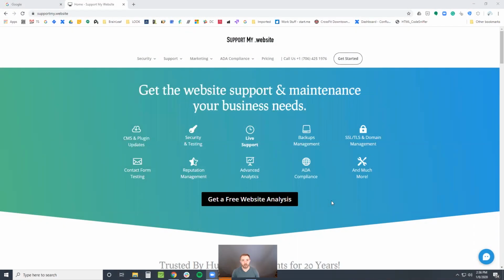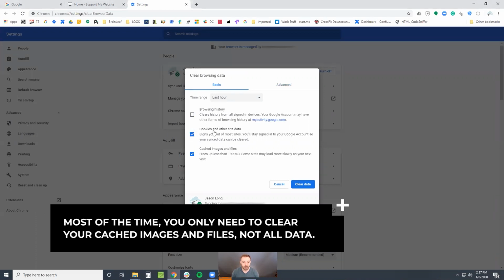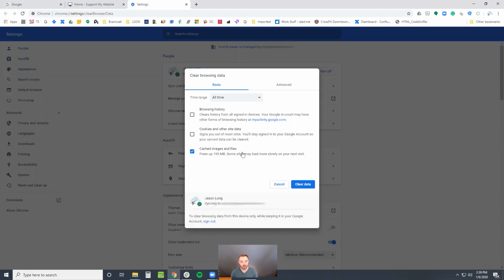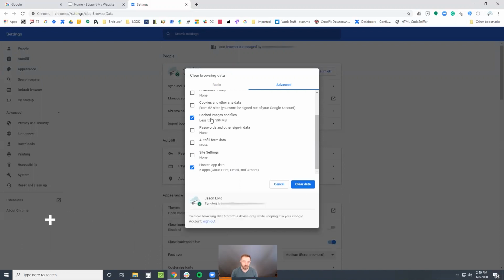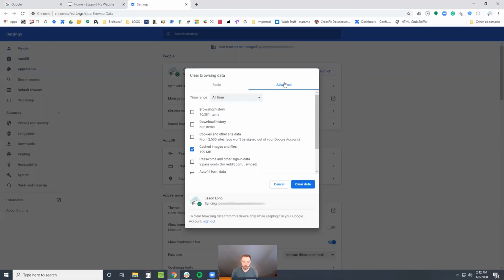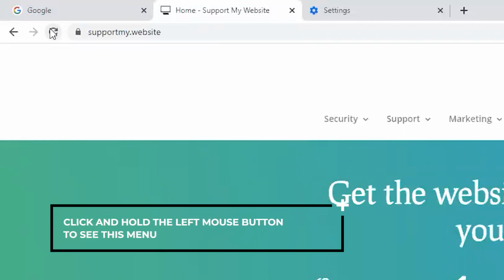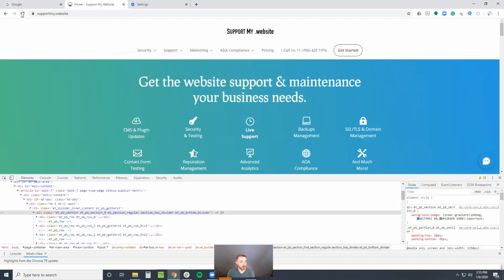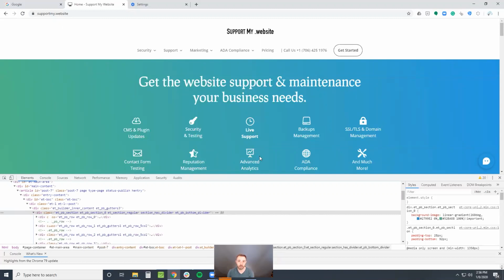How To Clear Your Cache in GOOGLE CHROME on a PC [2020]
Ever been asked to clear your cache in Chrome?

There are several ways to clear your cache in Google Chrome, and a few ways that developers use every day that could be so useful to everyday people. In this video, I take you through two general methods of clearing your cache and several more specific ways that can save you a ton of time.